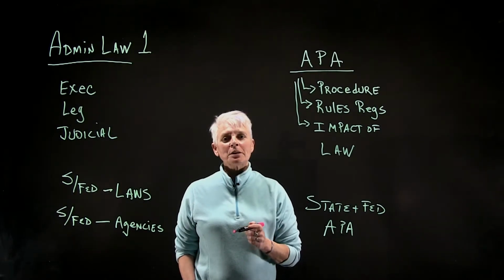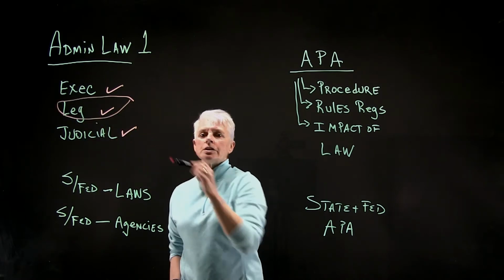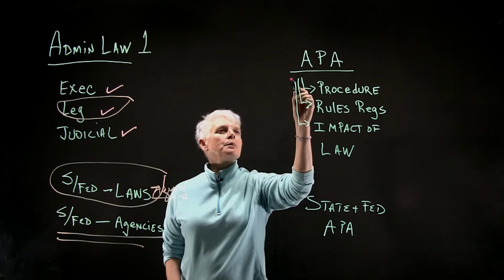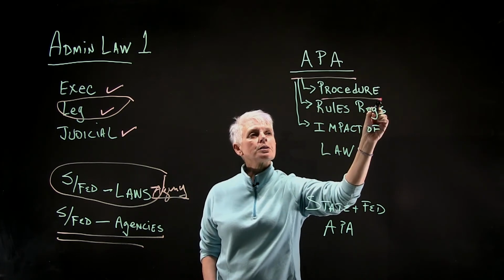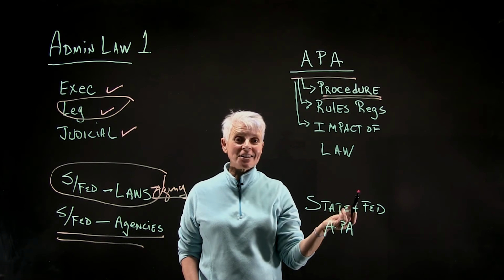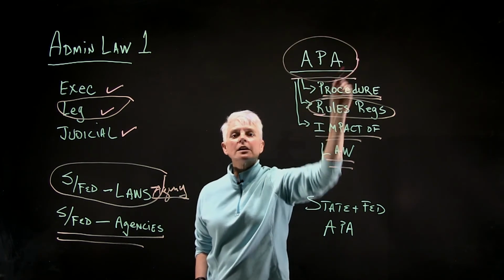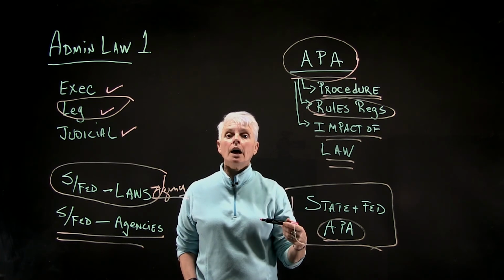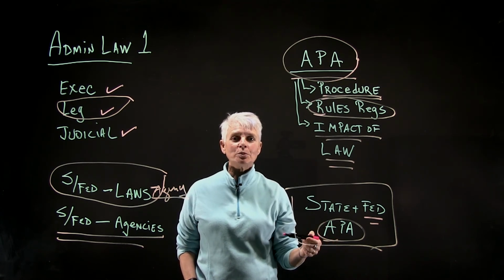Admin Law 1